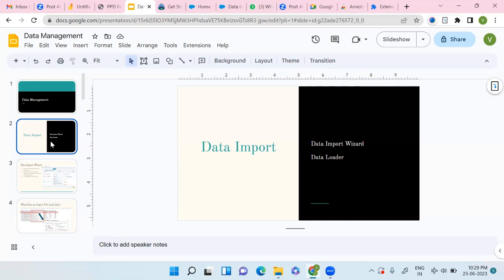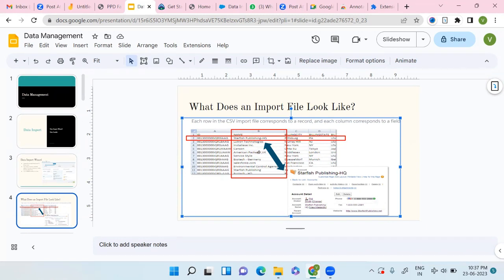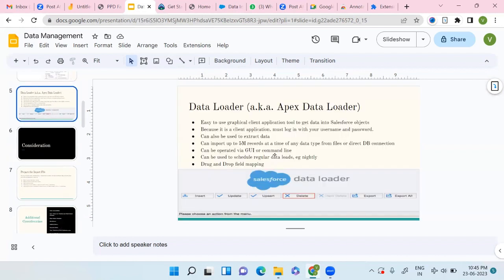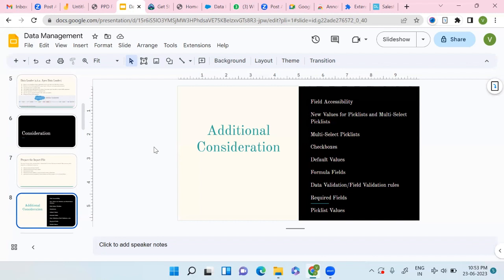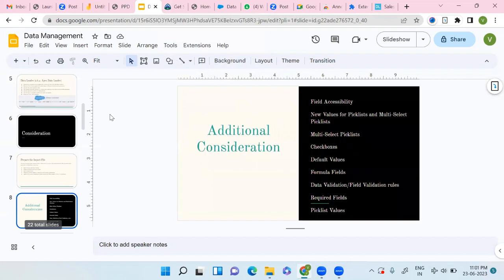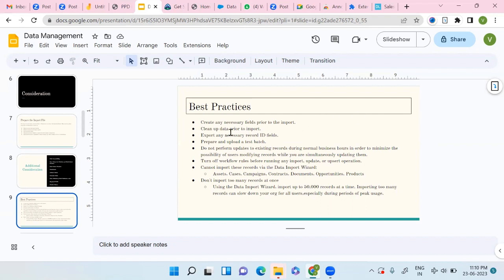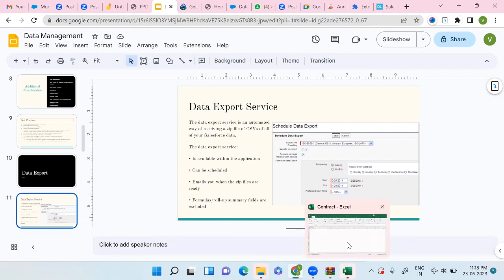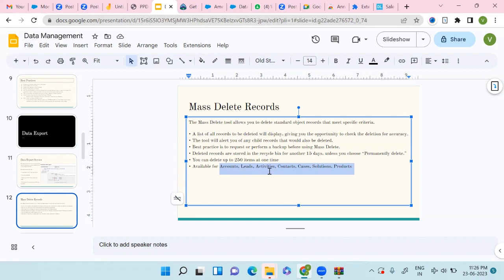Salesforce Data Management | Import | Export